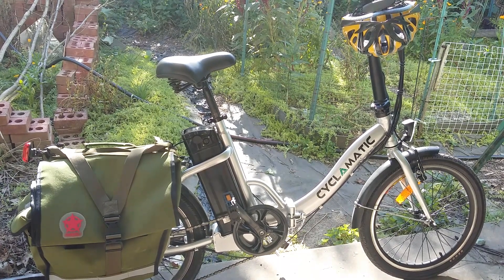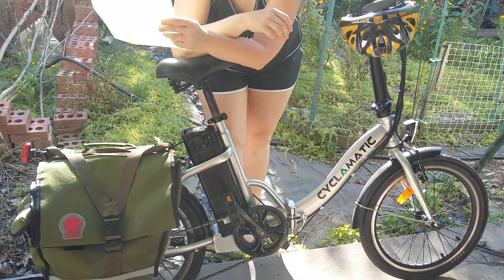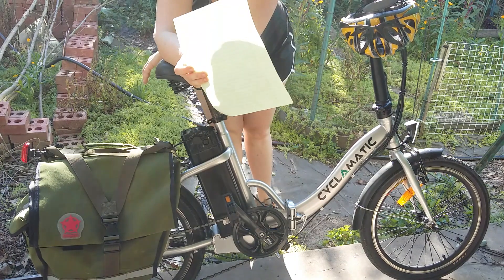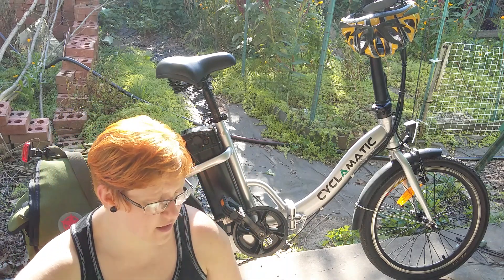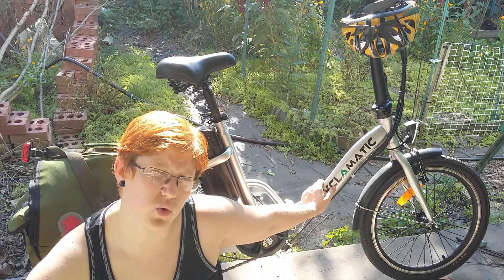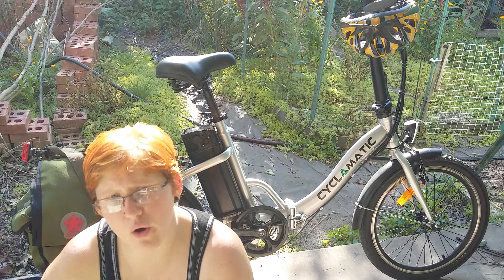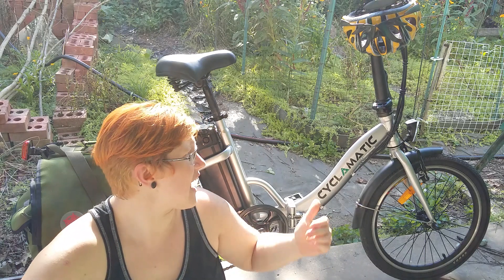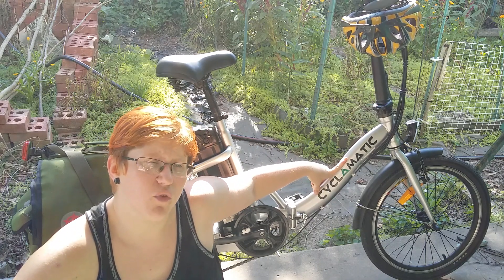Cyclamatic CX2 folding electric bike review at 60 miles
An updated and much more inclusive review of this budget electric folding bike, now 60 miles in on use. First ~16 minutes is review, then I show folding and rolling it.  I tried to put everything in one video.  If there's something you want to know more about, let me know!  I do love this bicycle.

This link is to the bike shown
This link is the light set I got
This link is the pannier bag set shown